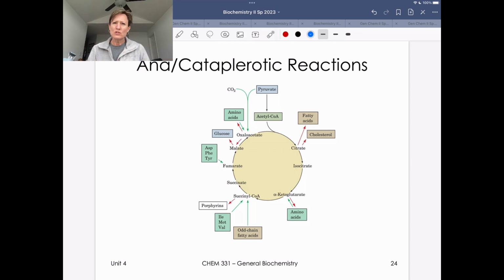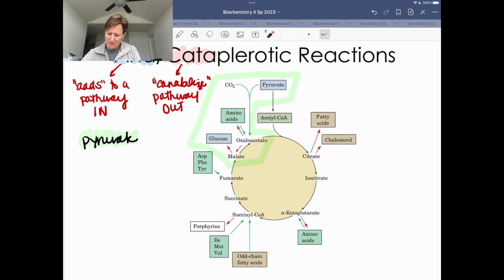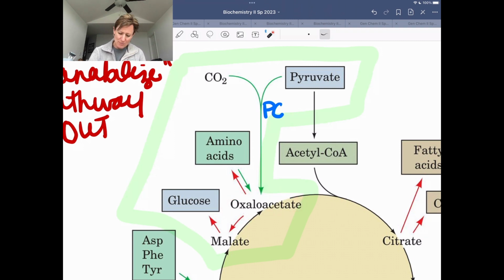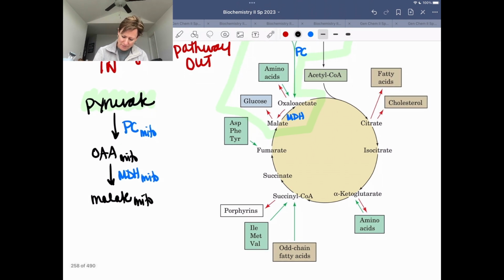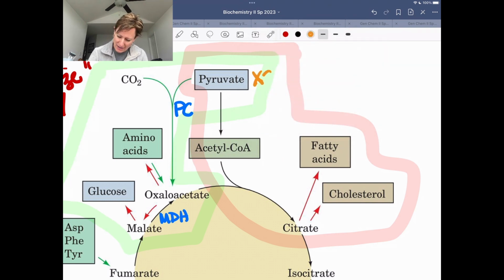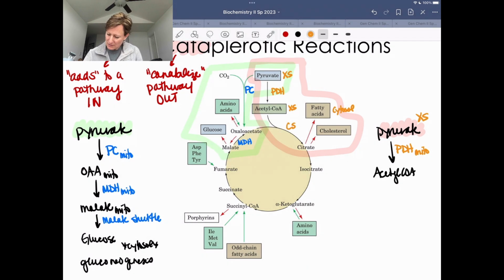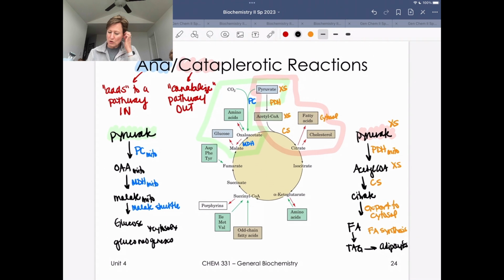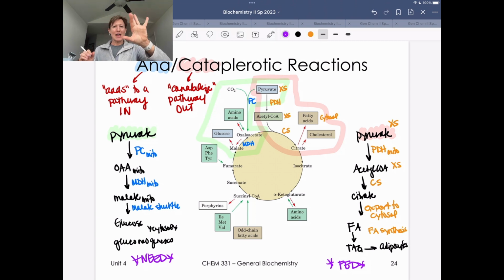Catapleurotic TCA Reactions